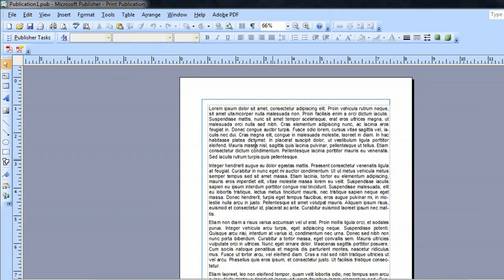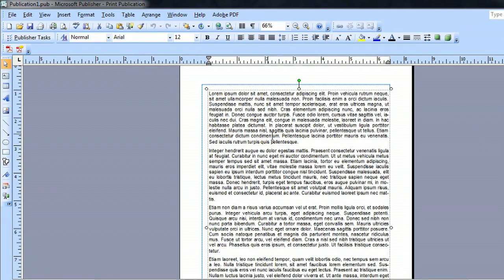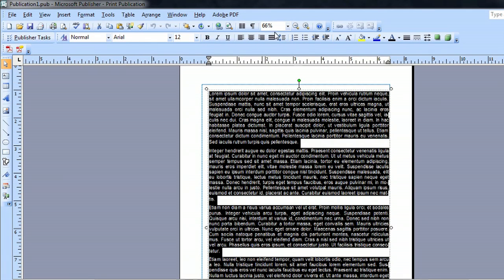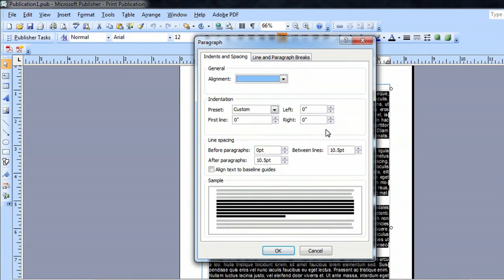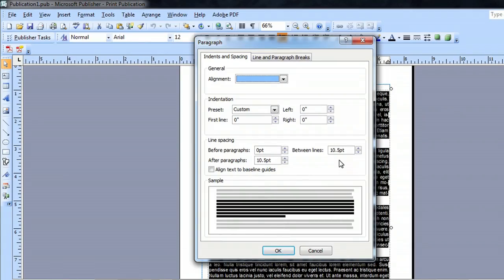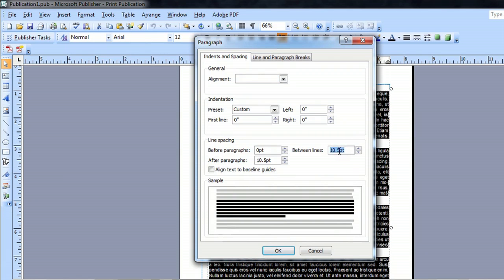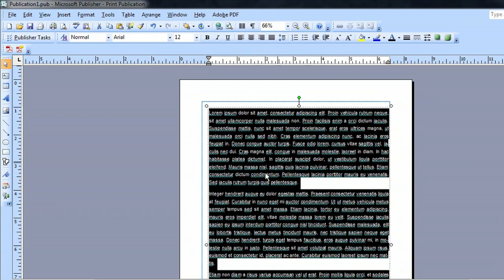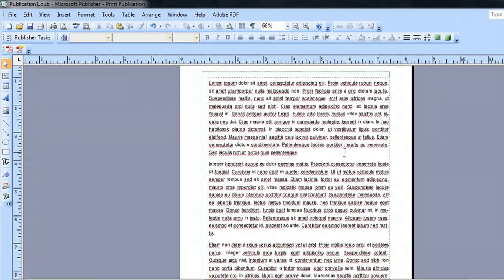How to Insert Double Spacing on Microsoft Publisher : Tech Niche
Inserting double spacing on Microsoft Publisher is actually a great way to make documents easier to read. Insert double spacing on Microsoft Publisher with help from an electronics expert in this free video clip.